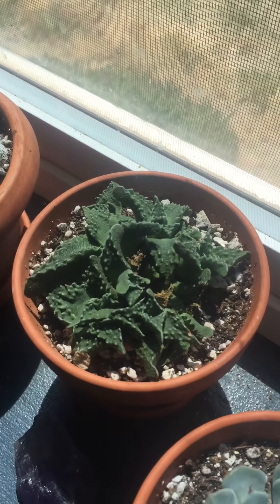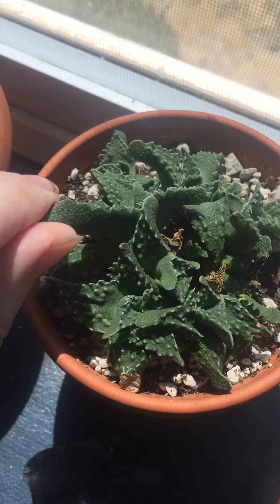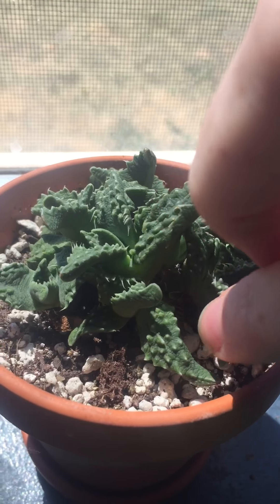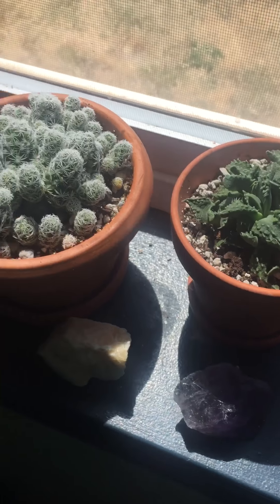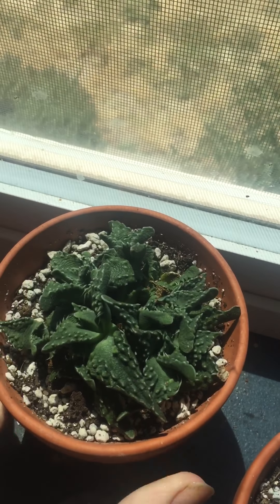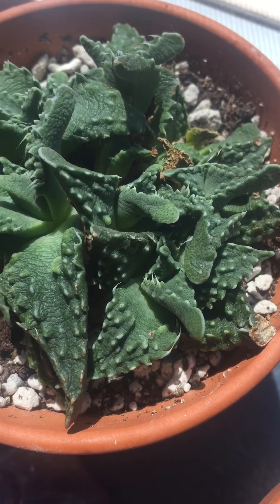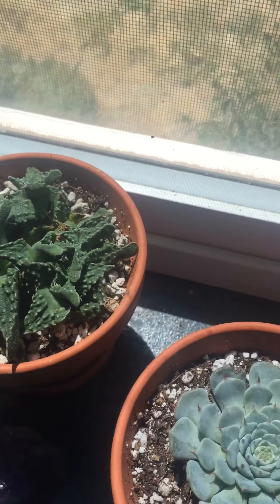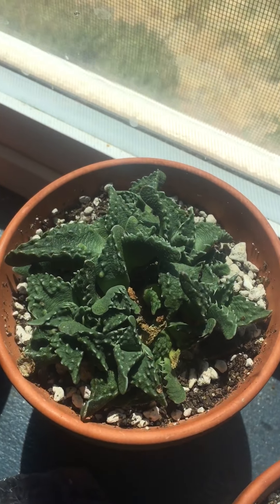Thirsty Tigers Jaw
A continuation of my little mini-series "what's wrong with my plant" where I show plants that need some help and explain what is going on.  This little tigers jaw is Needing a good drink!